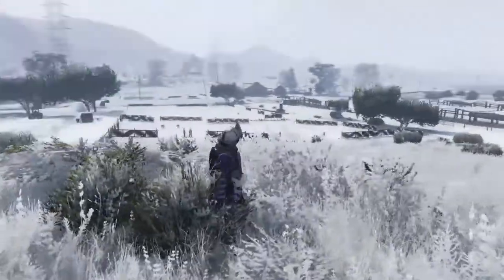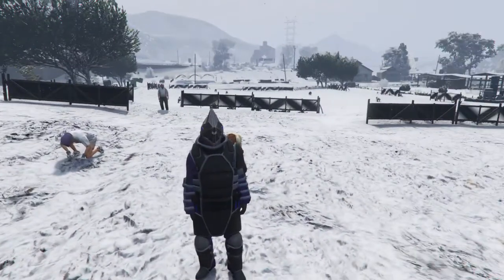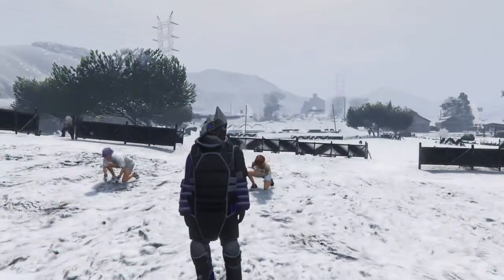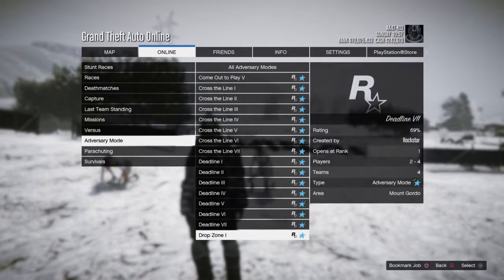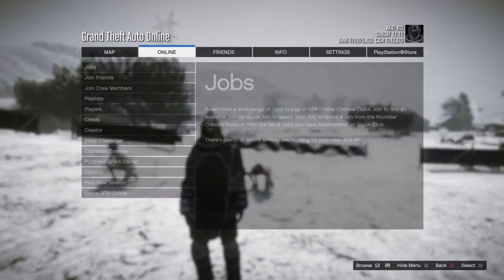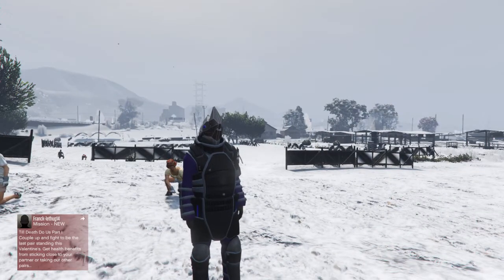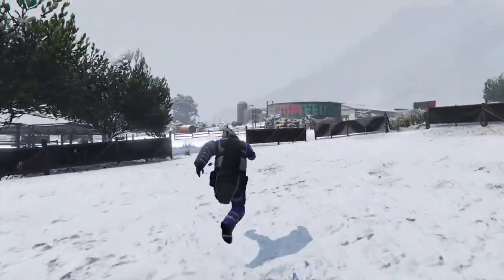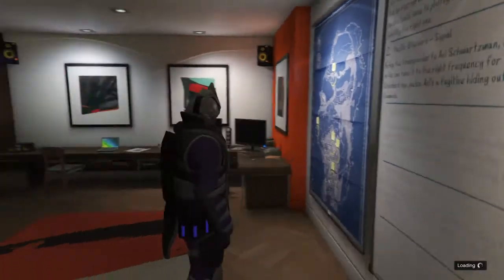GTA 5 Online 1.37 How to get Juggernaut outfit FAST in less than 35 Second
GTA 5 online 1.37 How to get Juggernaut outfit FAST in 35 second